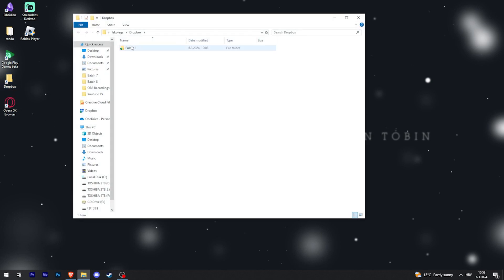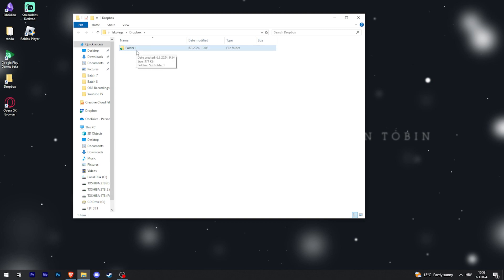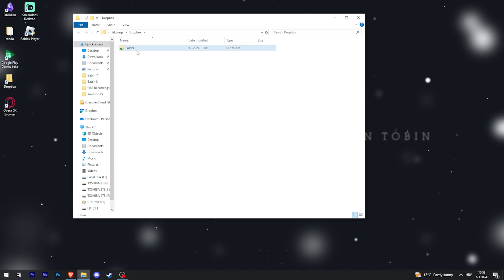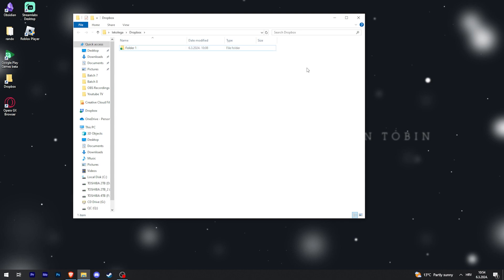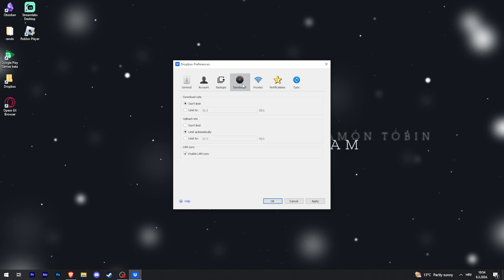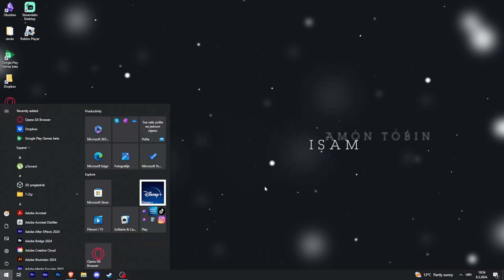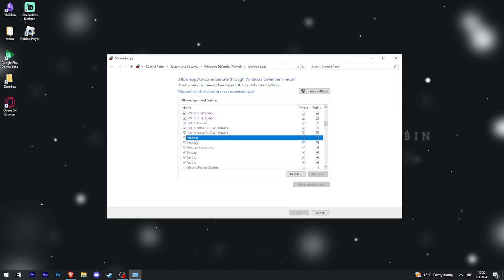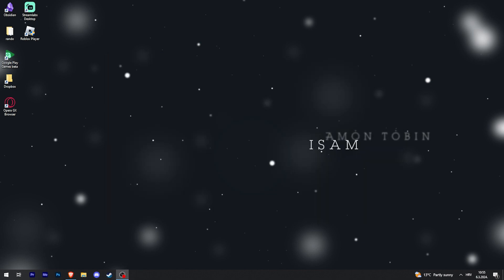How to Fix Dropbox Sync Issues - Not Syncing and Other Issues